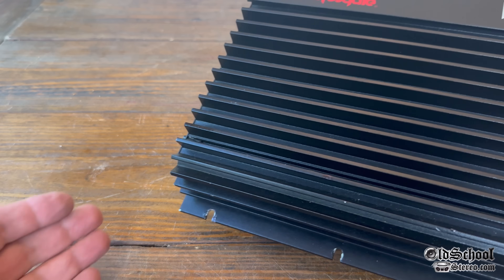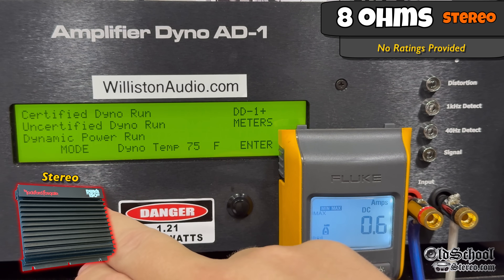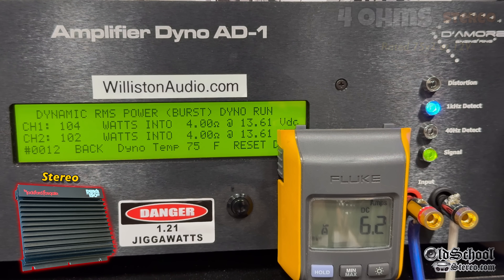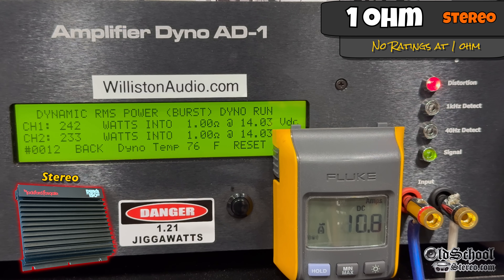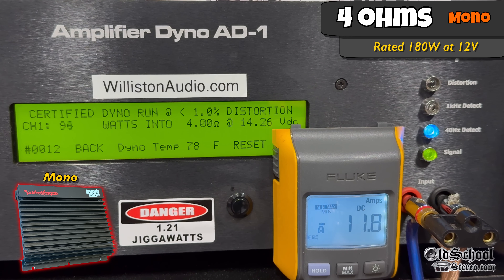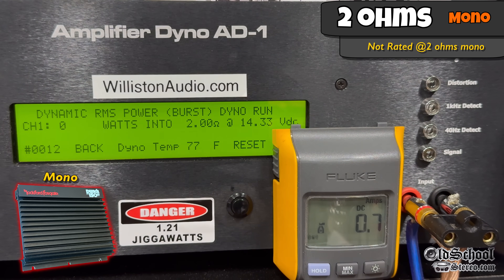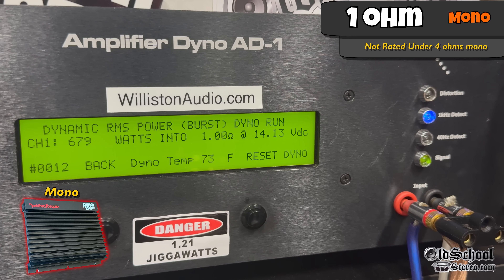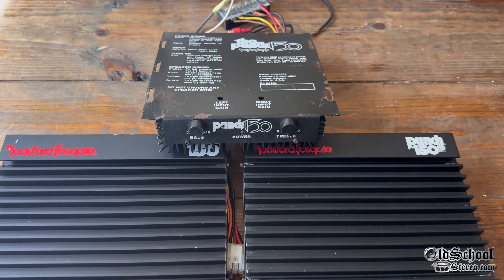1991 Rockford Fosgate Punch 150HD Amp Dyno Tests Down to 1 ohm Mono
Rockford Fosgate Punch 150HD
Extended Amp Dyno Tests

960 LED Panel

My Favorite Screwdriver Kit